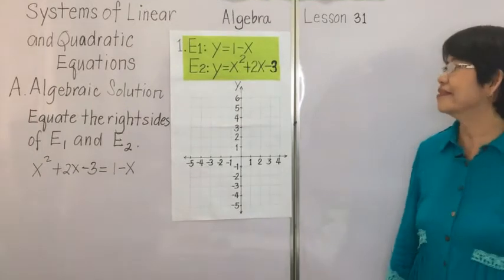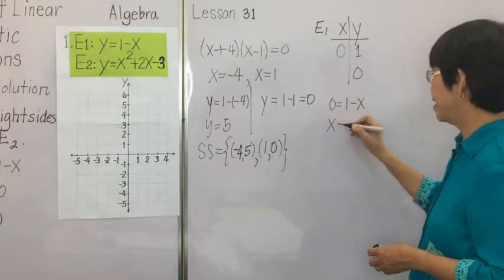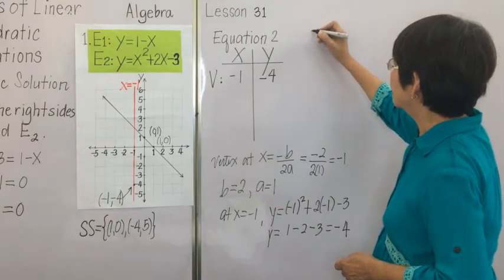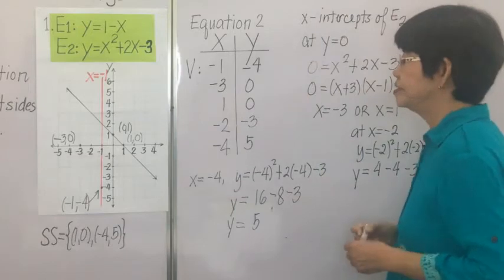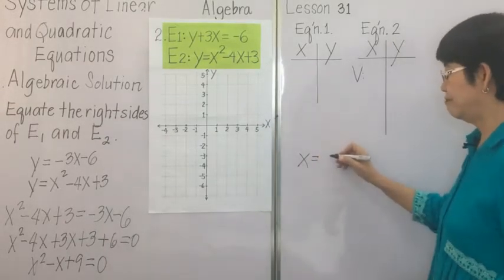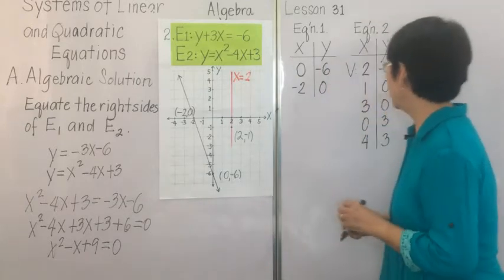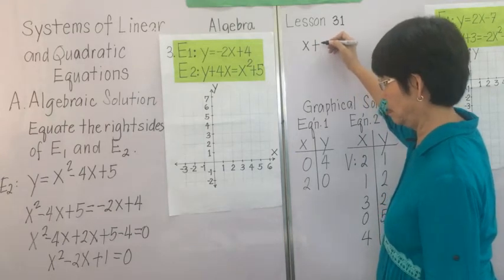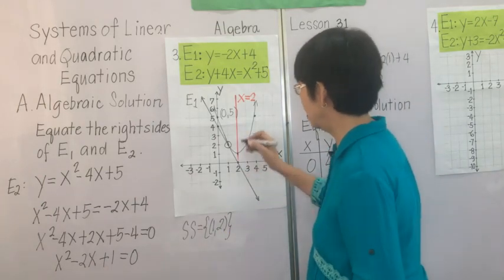Algebra Lesson 31- Systems of Linear and Quadratic Equations- MATHEMATICS ALIVE